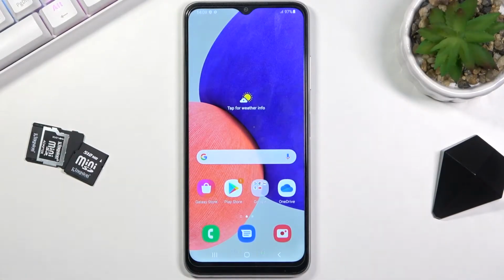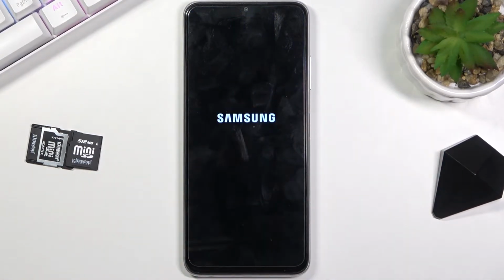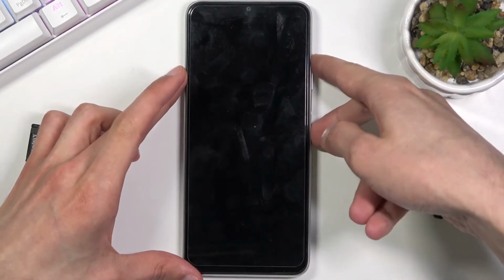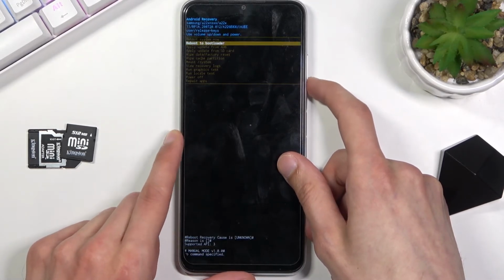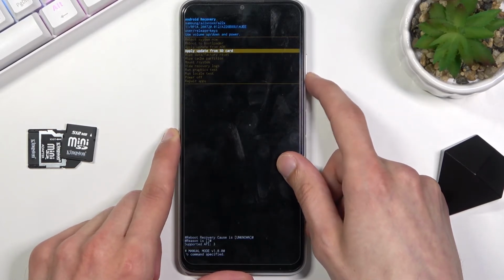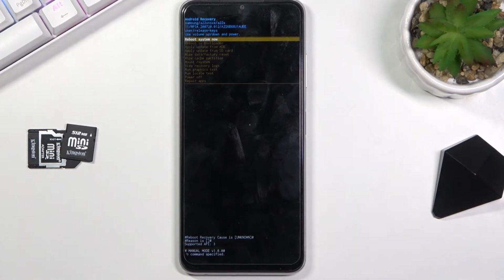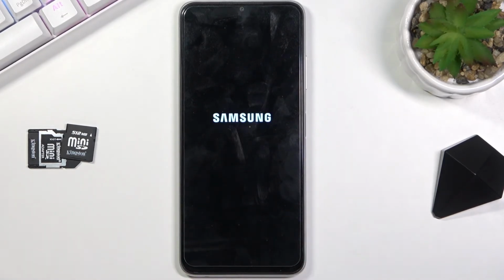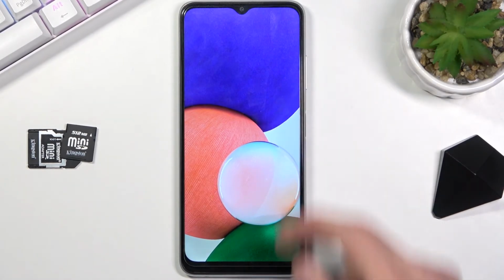How to Enter Recovery Mode in SAMSUNG Galaxy A12s – Open Hidden Menu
Learn more info about SAMSUNG Galaxy A12s:
If you want to learn how to open the hidden menu in SAMSUNG Galaxy A12s and how to enter Recovery Mode, open this tutorial and follow our instructions. Our specialist will show you what button combination to use to access the secret mode and how to use Recovery Mode in SAMSUNG Galaxy A12s.